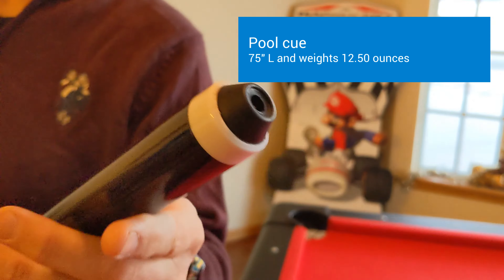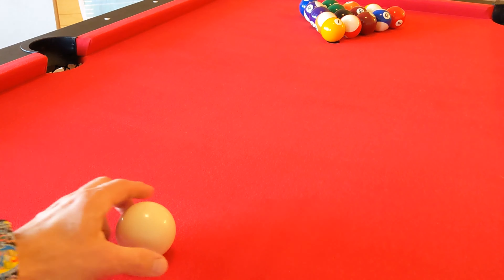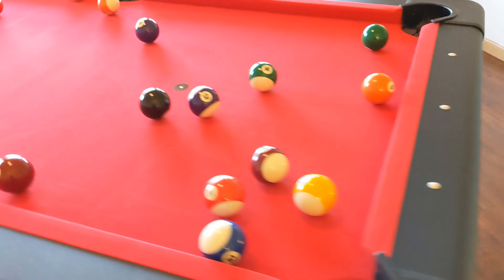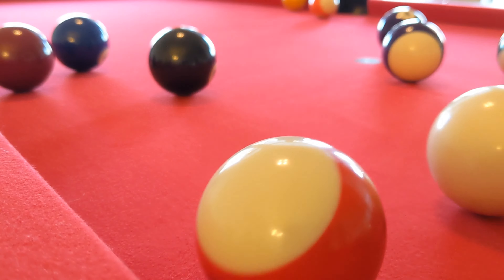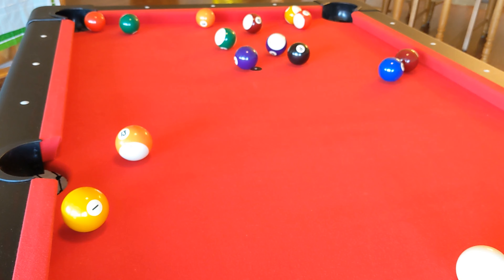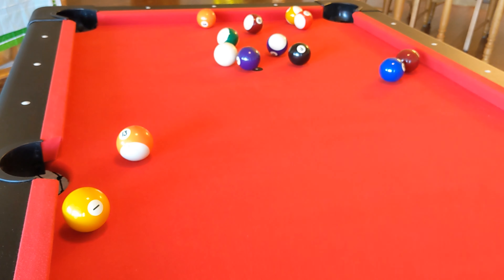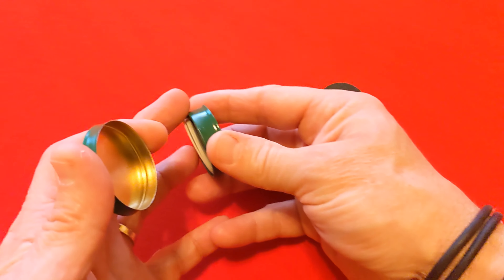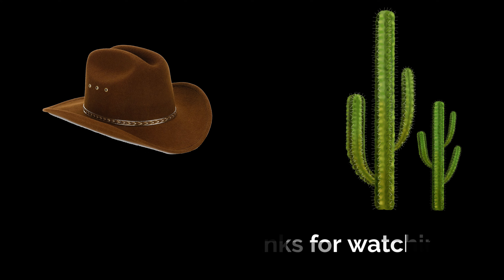GoSports Pool Table Review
And now they have a 7 foot!

Overall we're very happy with this pool table!  Steph and I have played every day since we got it.
The pool balls are starting to already show some scrapes - but the table is still really well balanced and easy to level with the legs.

And we love that it can be moved around or even folded up!

Don't let the smaller size fool ya, it's full size fun!

Y'all take care,

Kobe.